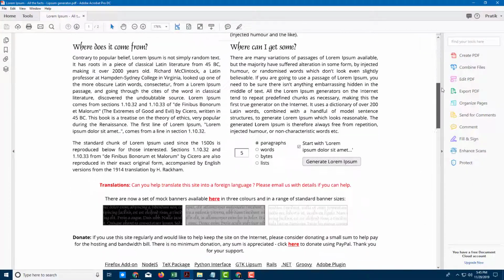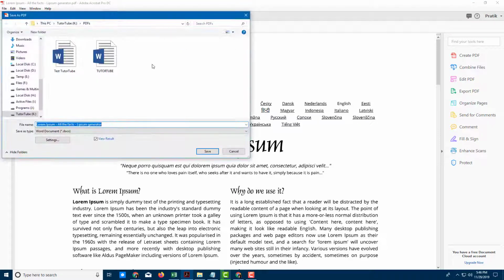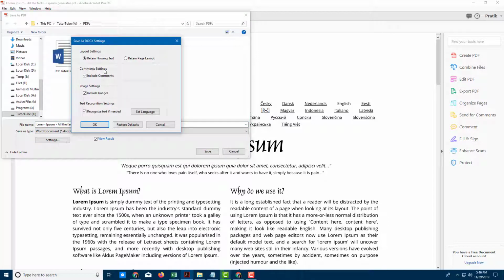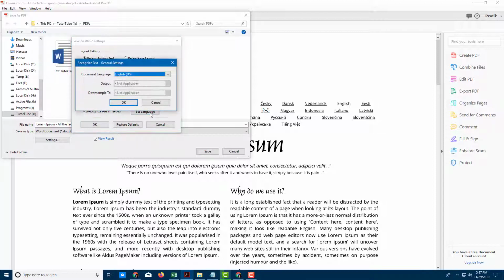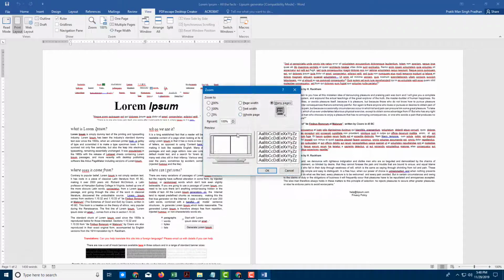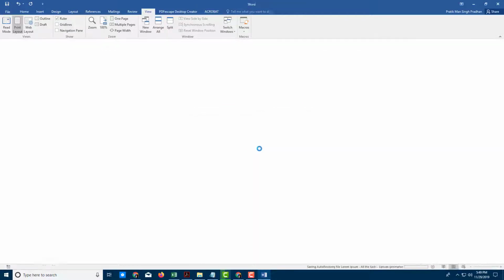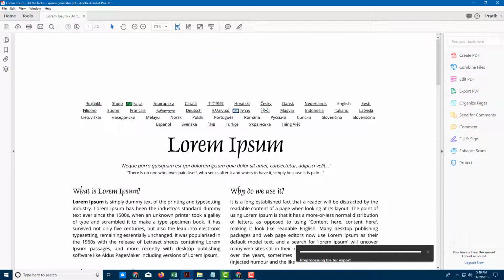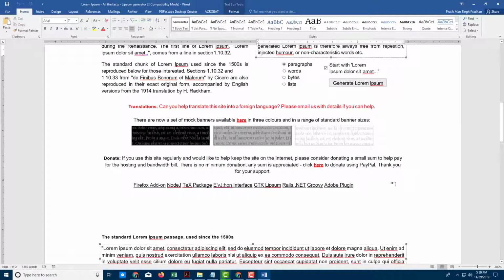Adobe Acrobat Pro Tutorial - Lesson 24 - Exporting to Word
In this tutorial, we will be discussing about Exporting to Word in Adobe Acrobat Pro.